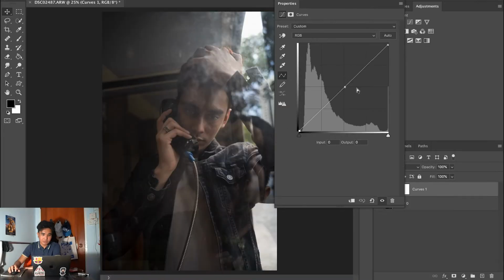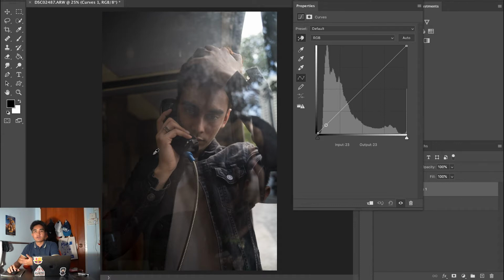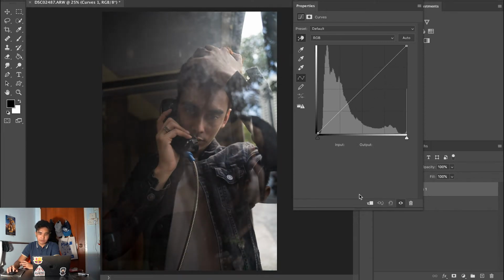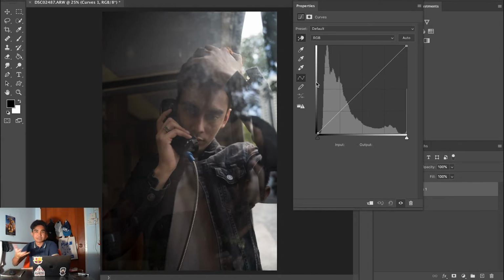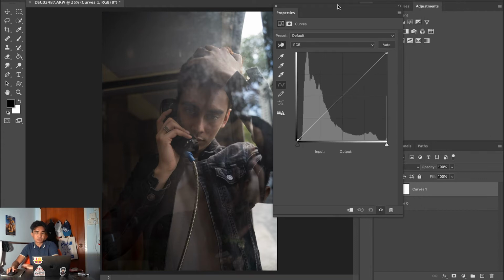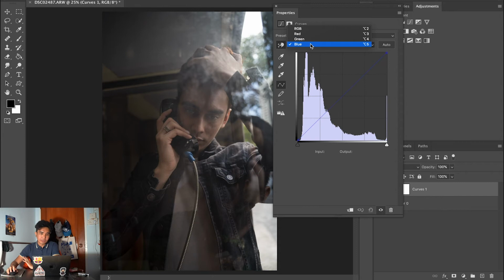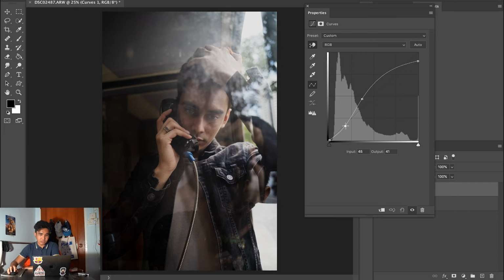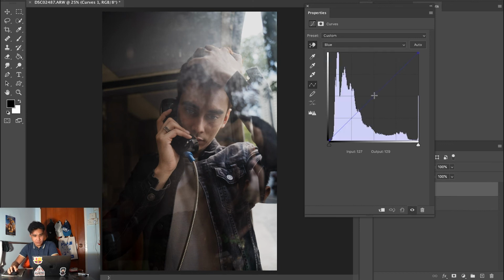How to use Tone Curves to edit your Portraits (Photoshop Tutorial)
Hi guys! Tun here again back with another tutorial, this time on tone curves, feel free to follow me on Instagram and comment down below on the questions that you all would like to ask. You might be the reason for my next video.